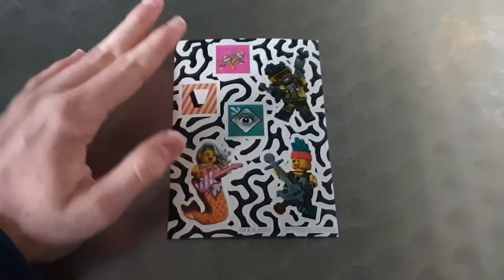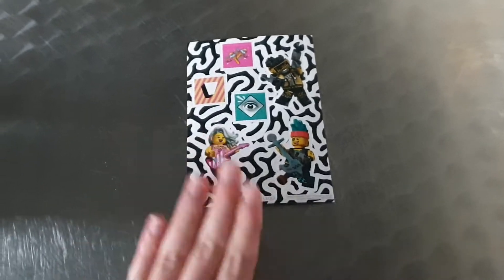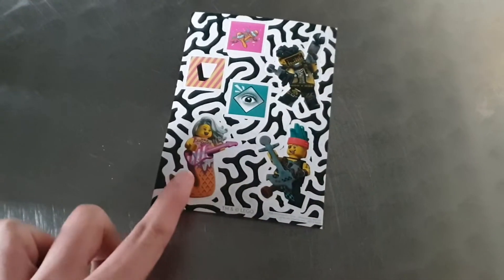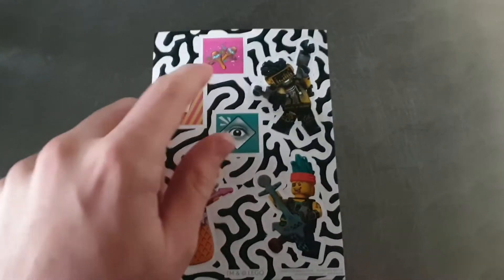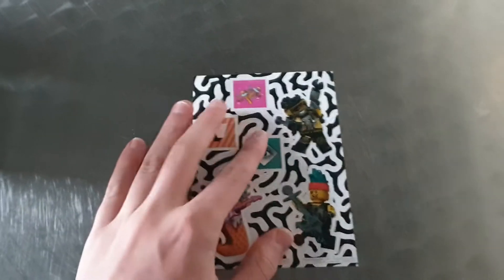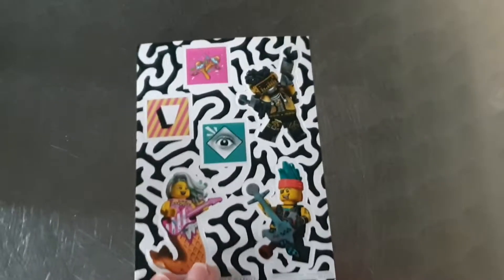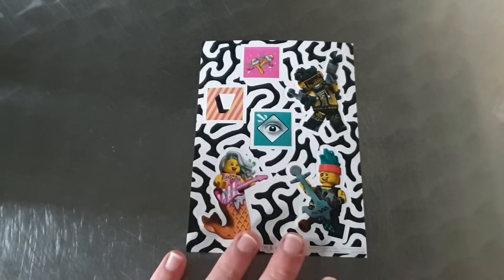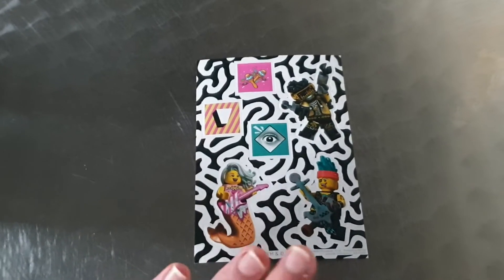LEGO Vidiyo Stickers